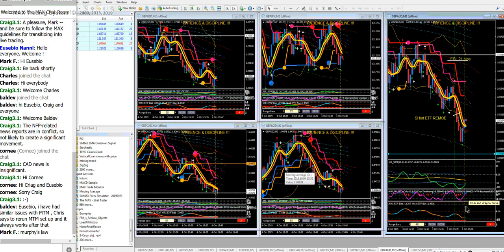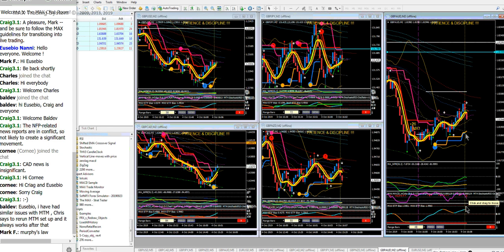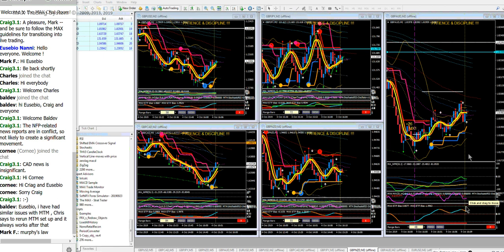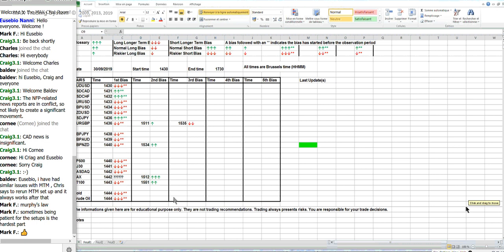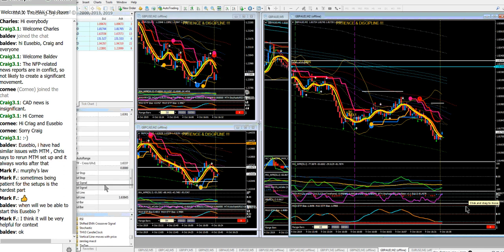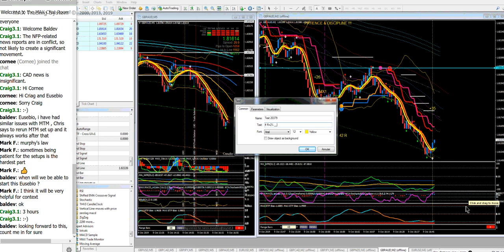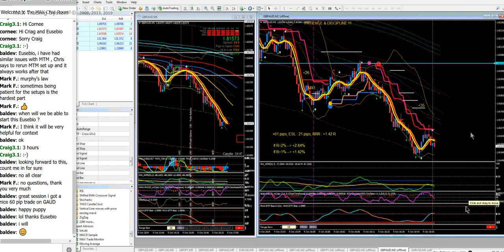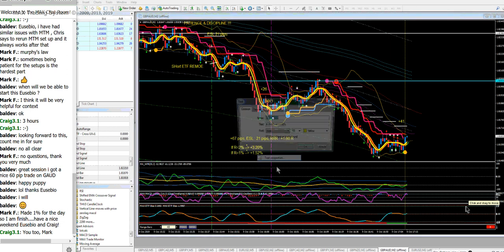Real-Time Trading with MAX Trading System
With any trading system. we want to know "Are the results real?" Watch these results on live charts in front of an audience...yes, it is real.